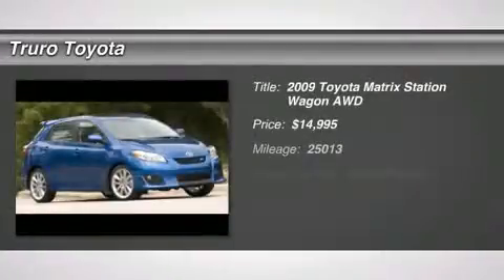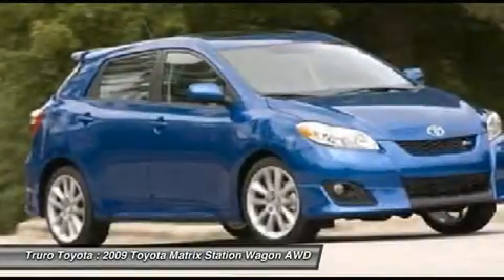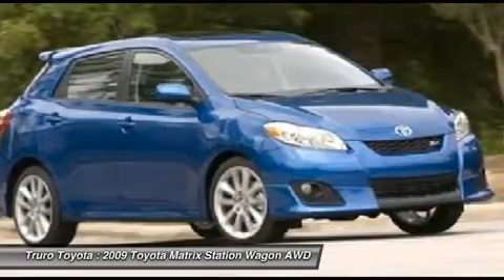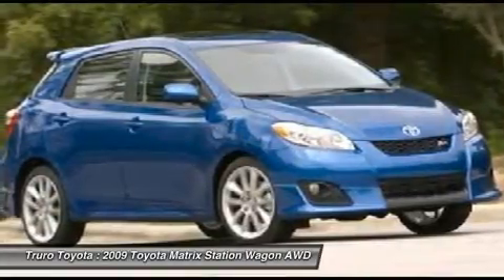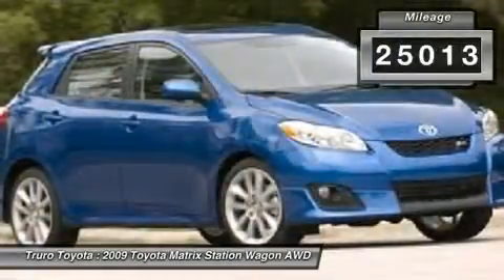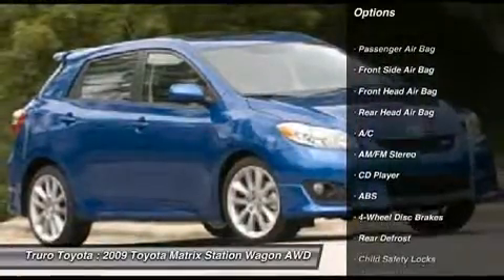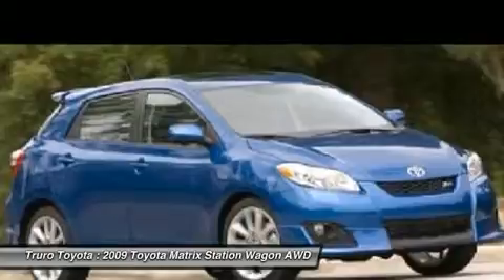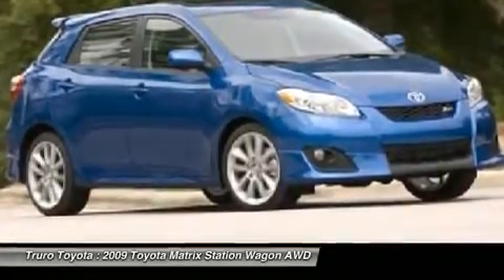2009 TOYOTA MATRIX Truro, Nova Scotia, NS 7021N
2009 TOYOTA MATRIX Truro, Nova Scotia, NS
Stock# 7021N

Truro Toyota (TruroToyota)
310 Prince Street
Truro, Nova Scotia, NS B2N 1C9

Looking for the right car? Today could be your lucky day. With 25013 miles, this Gray, 2009 Toyota Matrix equipped with Automatic transmission could be yours. Request more information and set up a test drive right away.